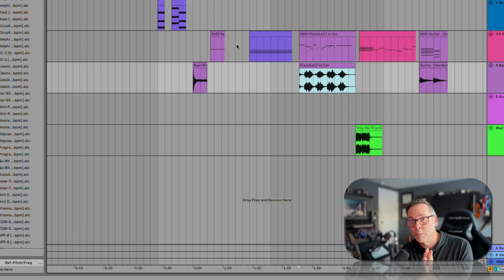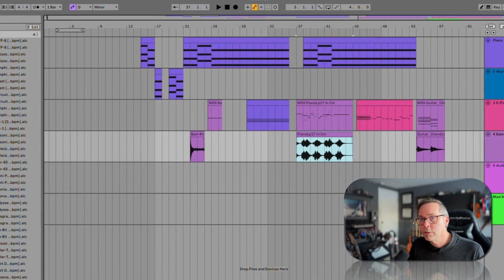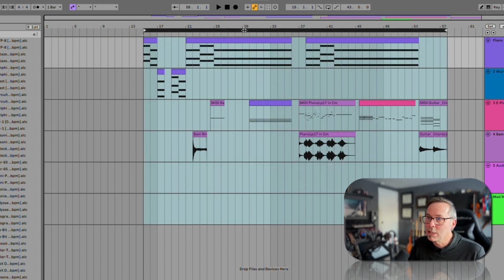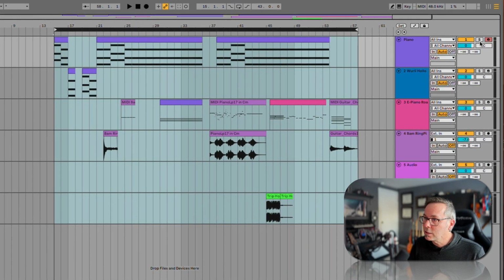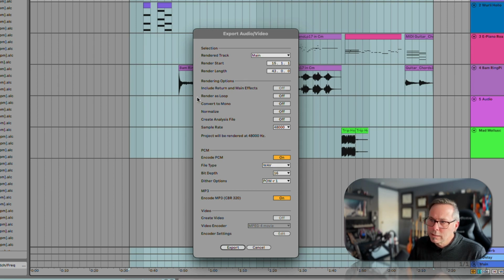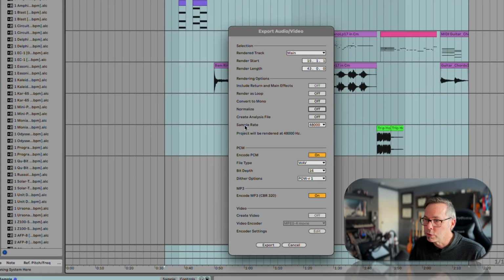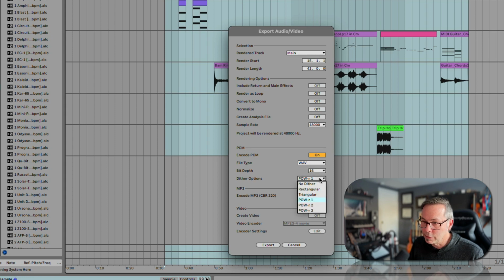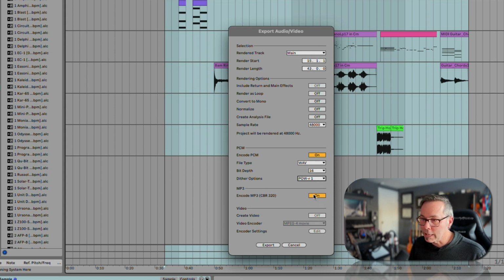Free Ableton Live 12 Music Production Class!